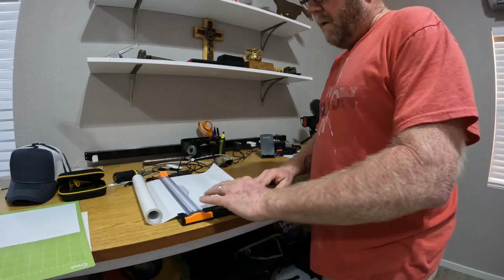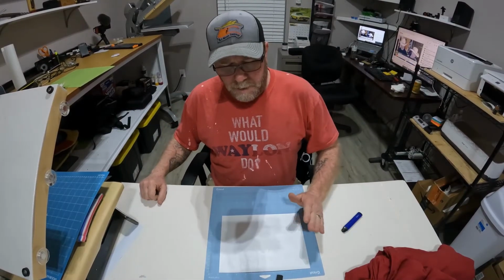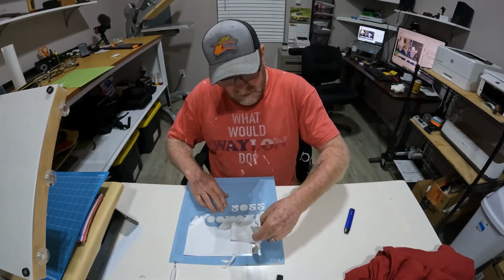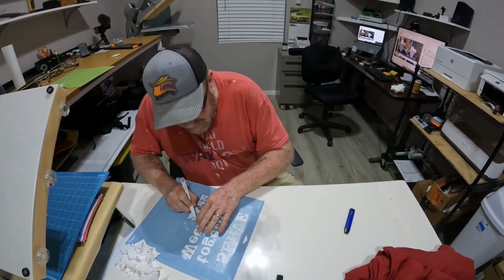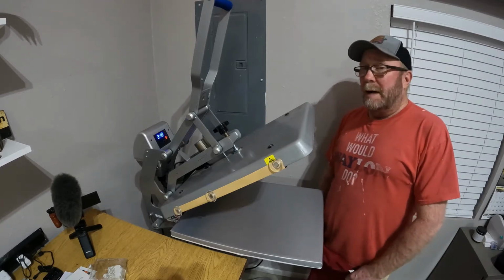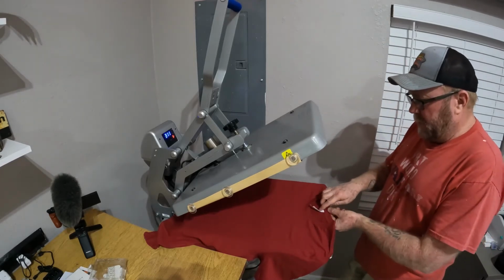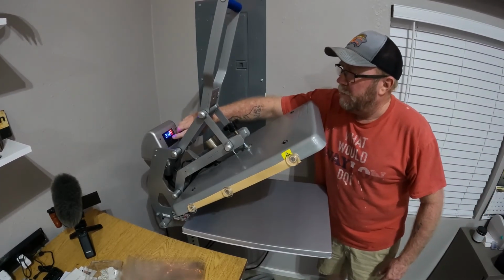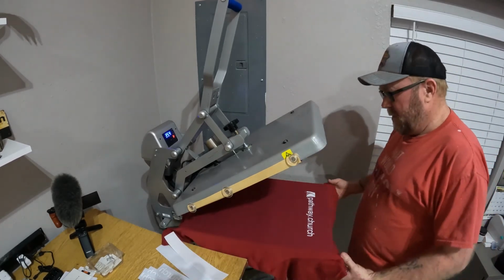How To Do A Quick 10 Shirt Order $$$ 🤠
A quick Thursday night 10 shirt run. Easy !! 🤠